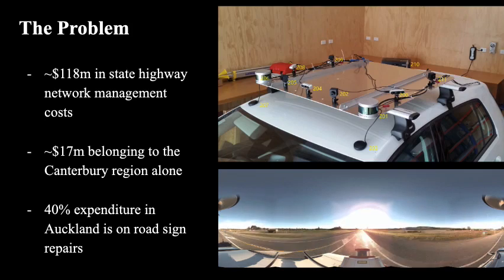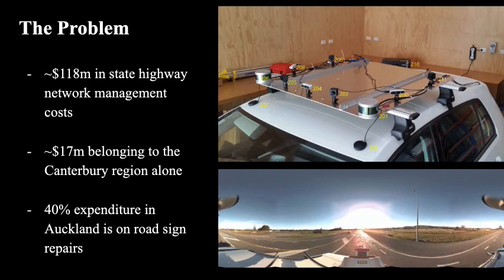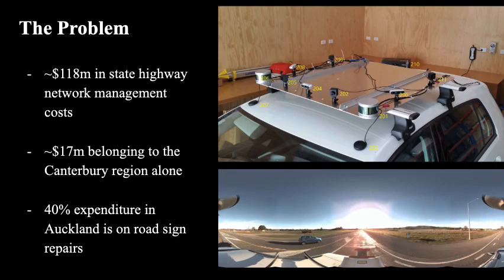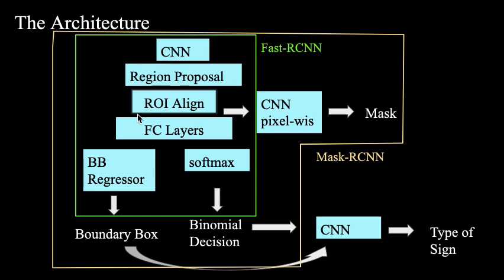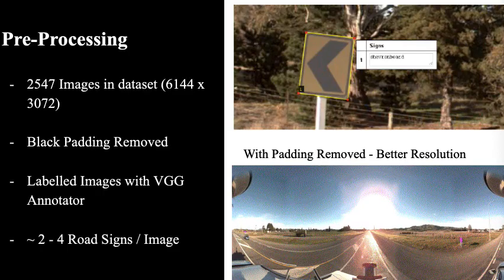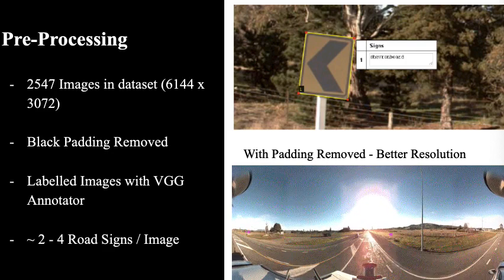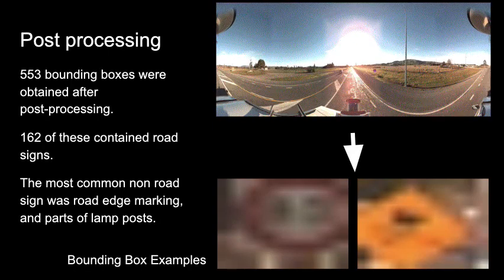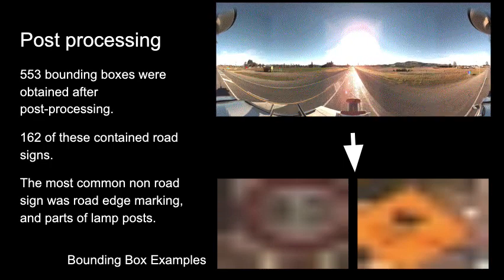MADS University of Canterbury, Capstone Project Presentation 2018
This was my presentations for my masters of applied data science, capstone project 2018. Presented from Wuhan, China whilst on vacation! Enjoy.